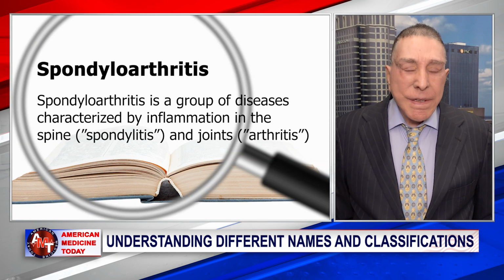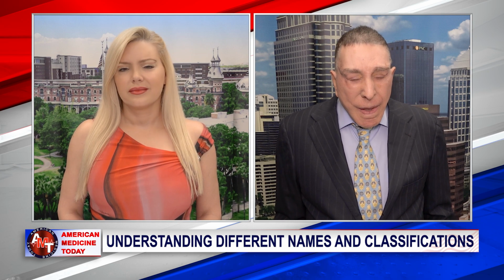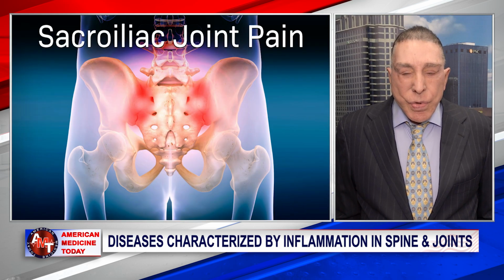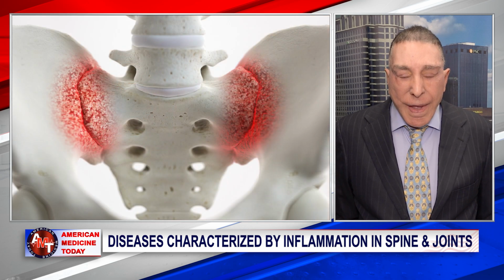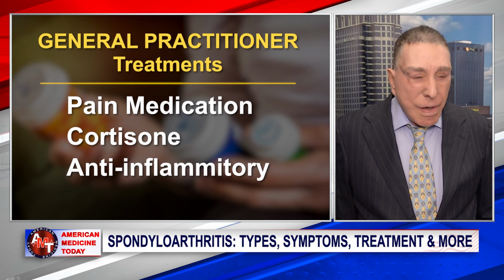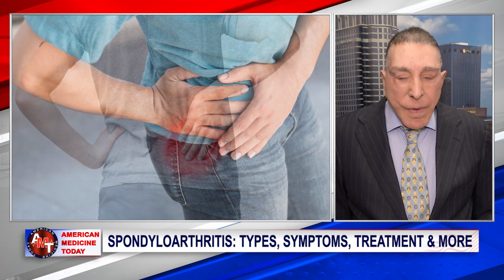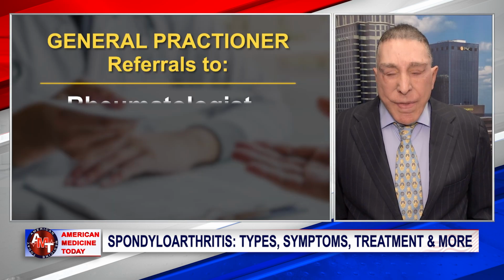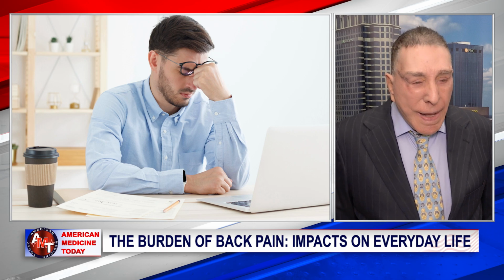Spine Surgeon discusses Spondyloarthritis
Dr. Bonati details spondyloarthritis: an inflammatory condition affecting the spine. He details the cause, symptoms and treatment options for those suffering from the condition.